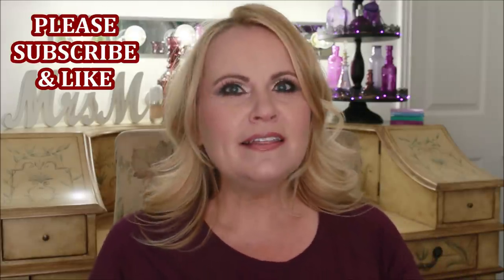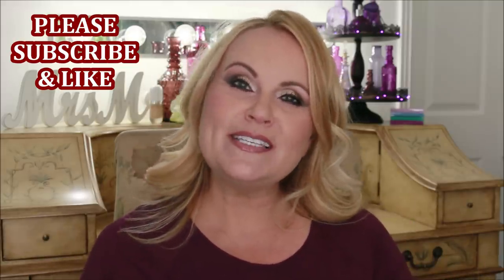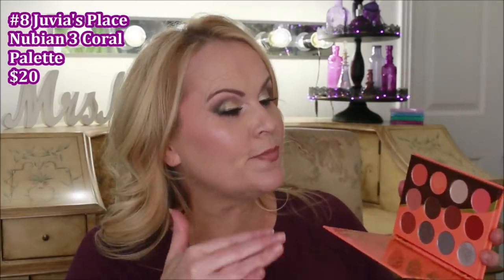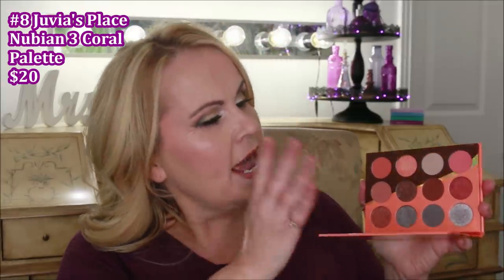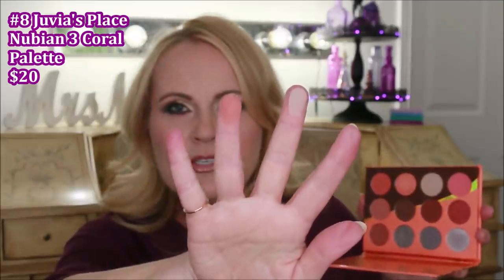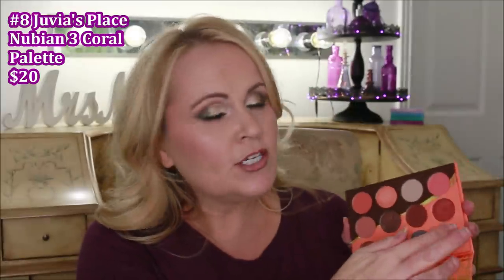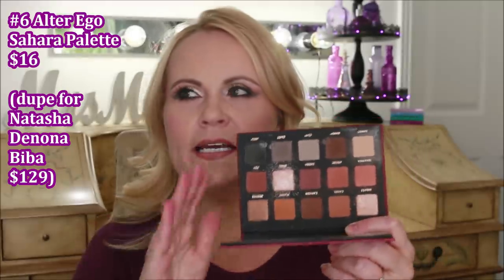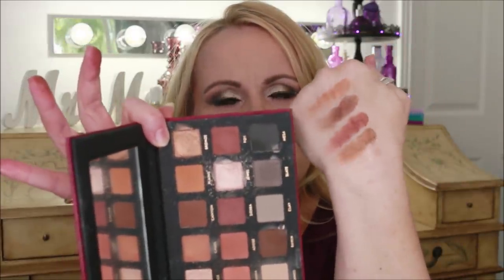10 Best Eyeshadow Palettes For Fall ~ Makeup Over 50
As you all have already probably guessed, eyeshadow palettes are my biggest makeup love. These eyeshadow palettes And if I can bring you drugstore makeup or affordable makeup prices, even better! I have a couple of high end eyeshadow palettes in my ranking video, but every single fall palette I recommend here is AMAZING quality!!!  So from Dominique Cosmetics, Juvia's Place, Alter Ego, Urban Decay & Morphe, I think there is something for everyone.

EBATES is now RAKUTEN & it's how I get cash back from most of my online purchases. Use my link & you get $10 & I get a referral perk. I've gotten back $100s.

Products Mentioned:
(Walmart links are always less expensive, so I link both for you.)
Urban Decay Born To Run Palette
Juvia's Place Nubian 3 Coral Palette
Morphe x Jaclyn Hill Dark Magic Palette
Morphe 35M Boss Palette
LA Girl Haute Heat Palette in Vacay Everyday
Milani Pure Passion Eyeshadow Palette
Dominique Cosmetics Berries & Cream Palette

Makeup Worn:
NYX Angel Veil Skin Perfecting Primer
Milani Stay Put Waterproof Eyeliner in Stay With Slate
Juvia's Place Nomad Eyeshadow Palette
Juvia's Place The Queen Palette
NYX Can't Stop Won't Stop Foundation in Natural
Flower Beauty Light Illusion Foundation in Porcelain
Makeup Revolution Conceal & Hydrate Concealer in C7
Hourglass Ambient Lighting Edit Ghost Palette (Face)
Benefit They're Real Mascara
Colourpop Lippie Pencil in Lumiere
Maybelline Lipstick in Warm Me Up
Maybelline lIpstick in Blissful Beige
Sephora Collection Voluminous Gloss in Universal Volume